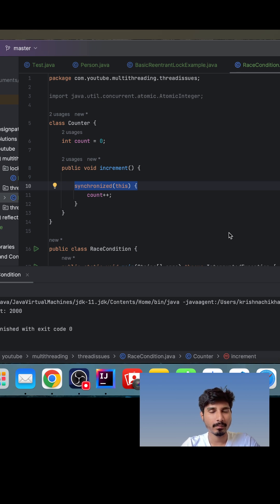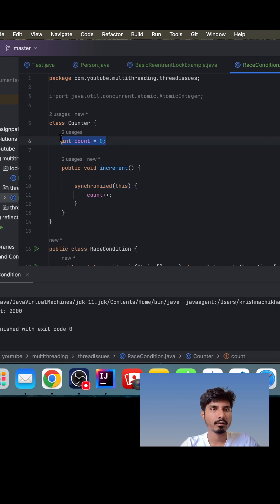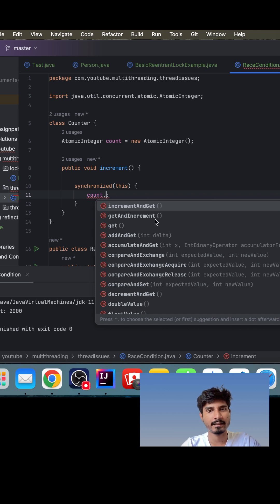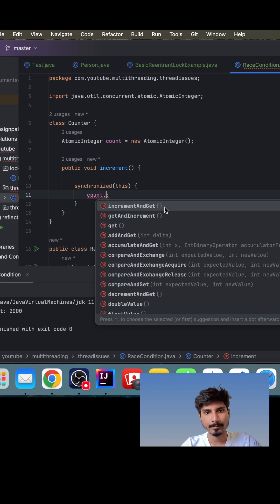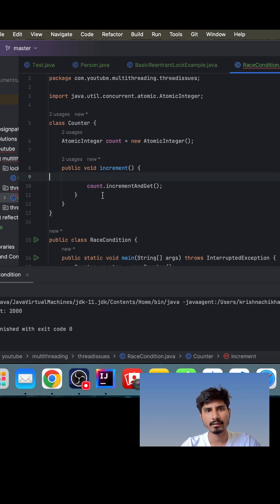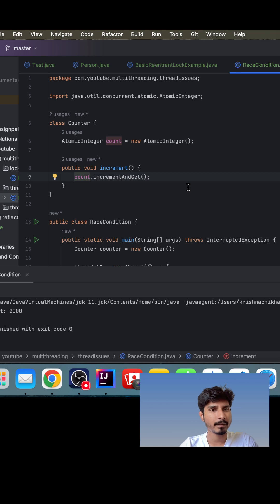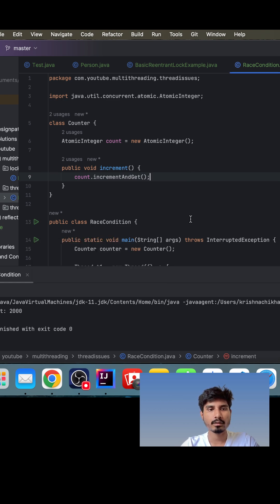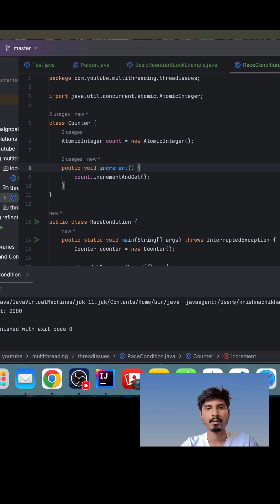Multithreading series: part 3 - Fix Race Condition in Java with AtomicInteger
Race conditions occur when multiple threads try to modify shared data simultaneously, leading to unpredictable results. In this short, I’ll show how to fix race conditions using AtomicInteger — a thread-safe class from the java.util.concurrent.atomic package.

🧵 No need for synchronized — atomic operations handle concurrency safely and efficiently.

👉 Perfect for interview prep and real-world Java concurrency issues!